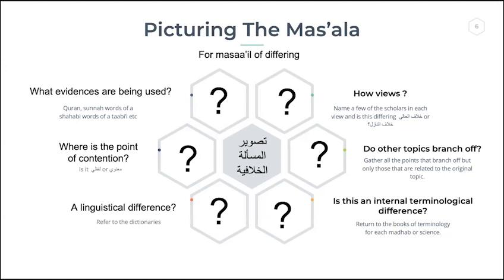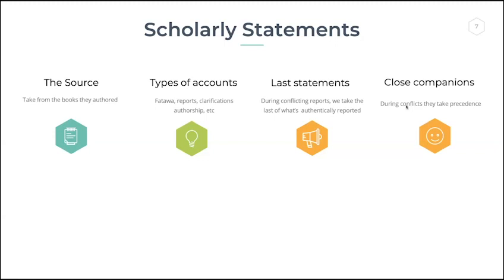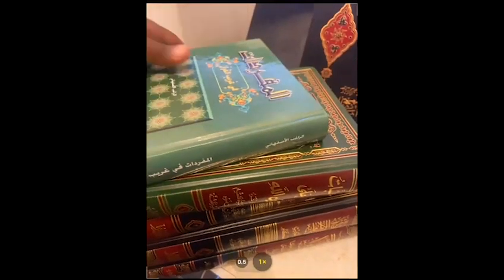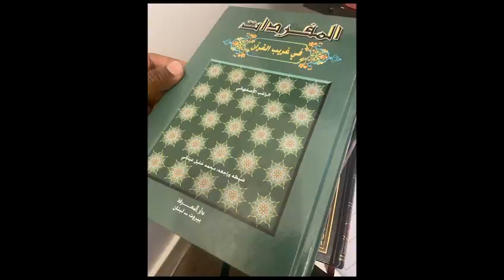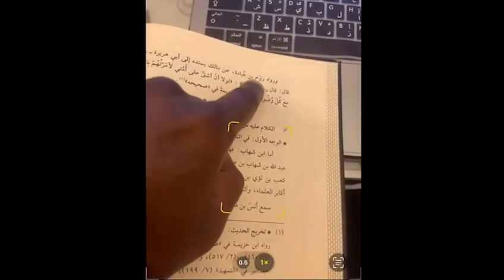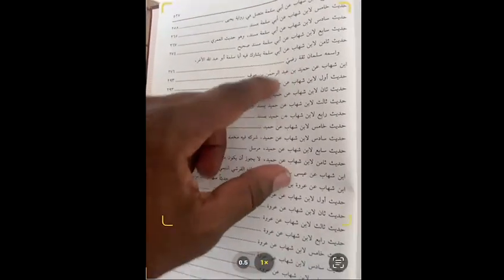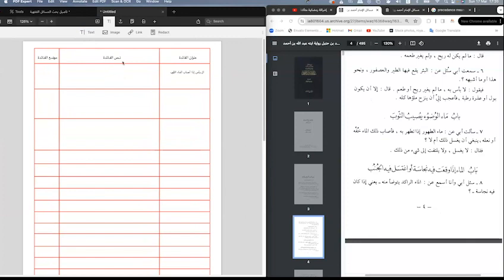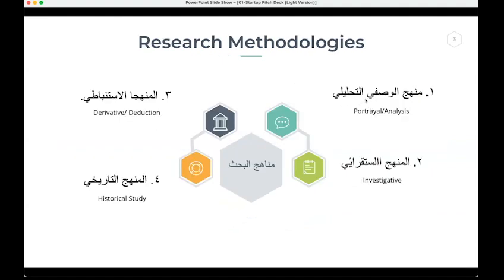02 Researching via Books (With Examples)| Abdurahman ibn Noor